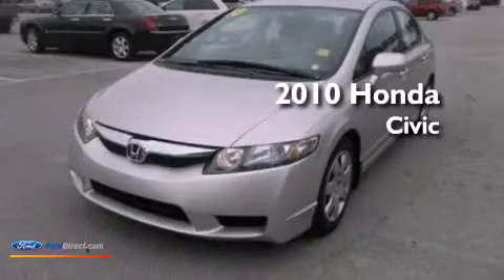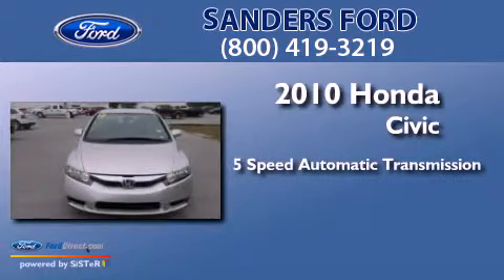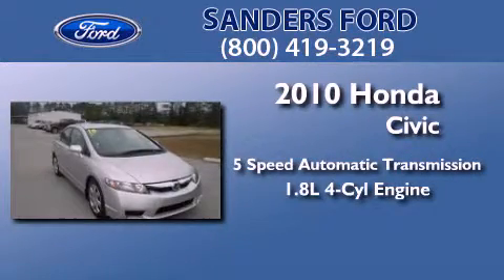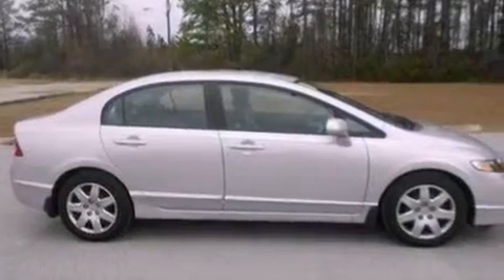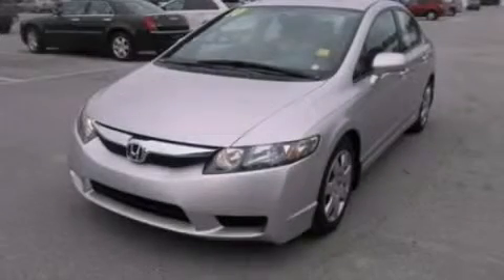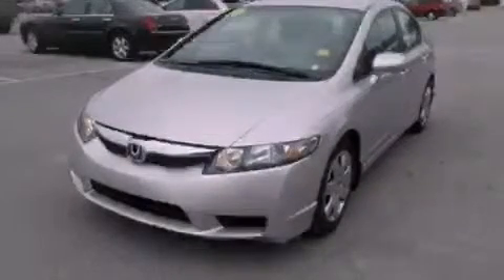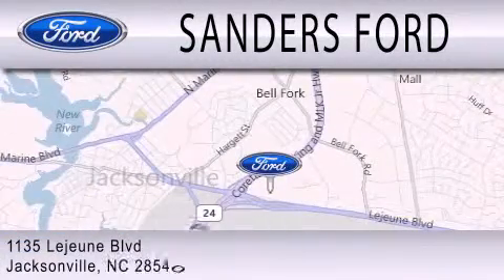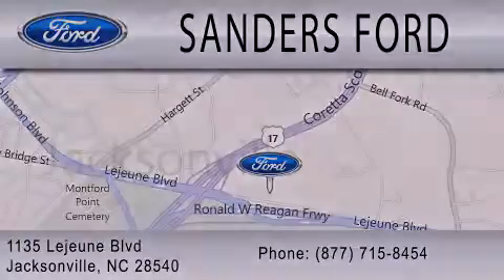2010 HONDA CIVIC Jacksonville NC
Year : 2010
 Make : HONDA
 Model : CIVIC
 Engine : 1.8L I4 16V MPFI SOHC
 Trans . : 5-SPEED AUTOMATIC
 Exterior : ALABASTER SILVER METALLIC
 Miles : 11,450

 Stock : P6888